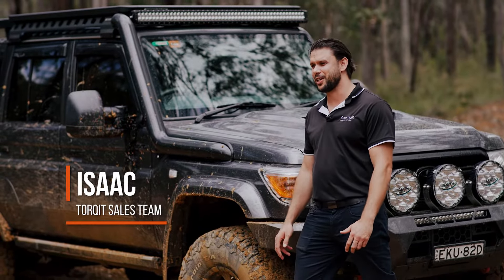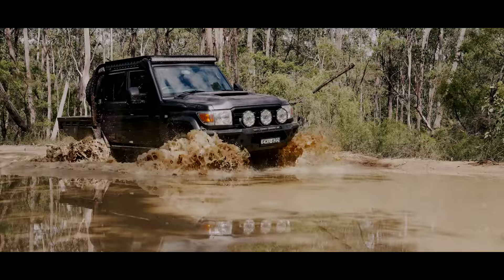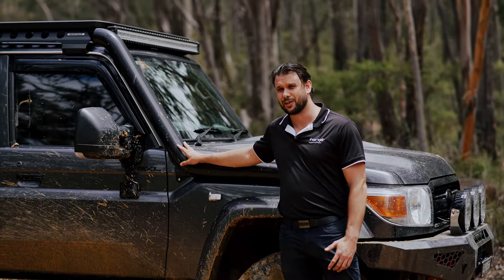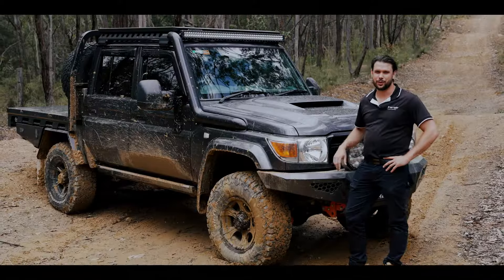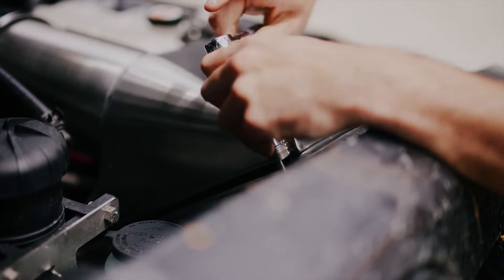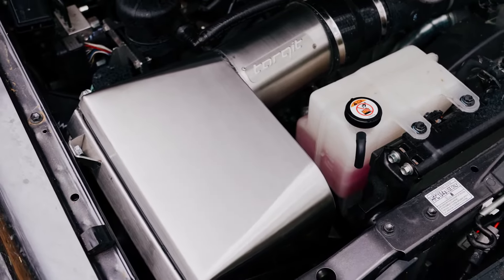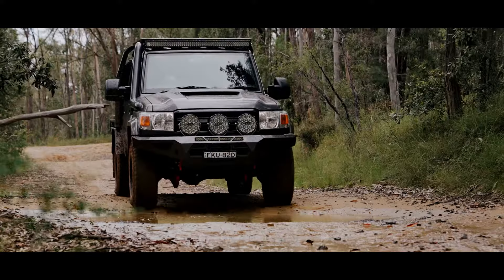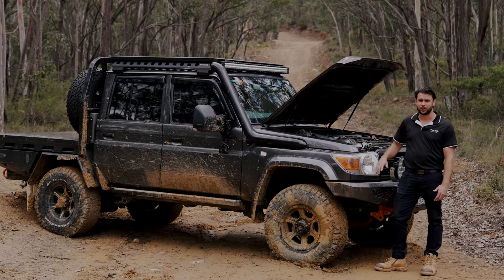Torqit’s STAINLESS STEEL SNORKEL & AIRBOX for the 79 Series Landcruiser!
Snorkels are more than a nice looking accessory for the side of your 4WD. Picture driving through dust, mud, and water, then think of this inside your engine. It can result in irreversible damage, which spells trouble for both your 4WD and your bank account.
Torqit’s 79 Series Snorkel gives you total peace of mind when heading off road, and when combined with the Stainless Steel Airbox you’re going to see an improvement in performance and efficiency, plus potential fuel savings. An added bonus- cleaner air intake and improved filtering mean less maintenance.
Fabricated from tough 304 grade stainless steel and backed by a 5 year warranty, Torqit’s 79 Series Snorkel and Airbox are Australian made for tough Australian conditions. Isaac from Torqit discusses what makes these upgrades stand out, including:

• The mandrel bent, one-piece snorkel design
• A spring-activated airbox lid
• An airbox filter 30% larger than standard
• Finish options
• Compatibility with other aftermarket upgrades